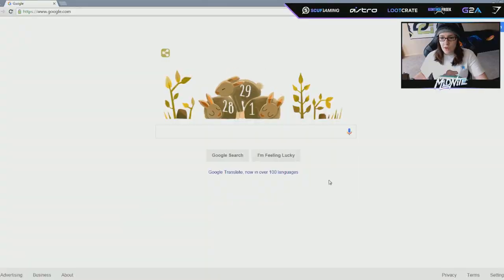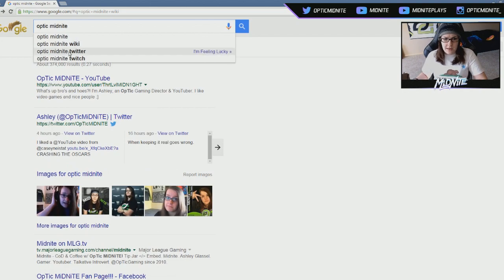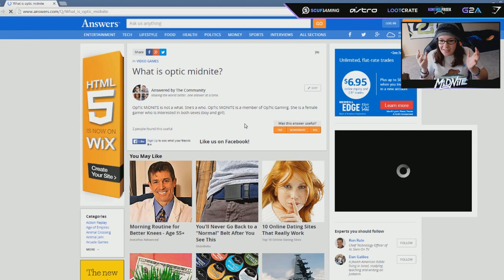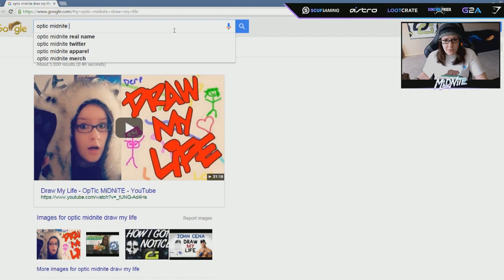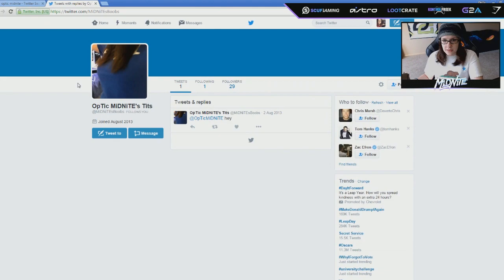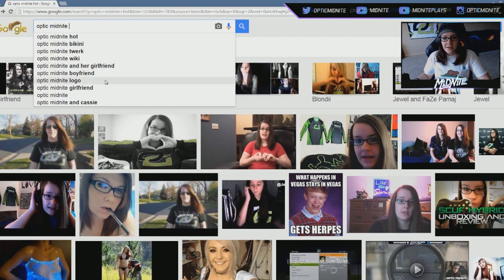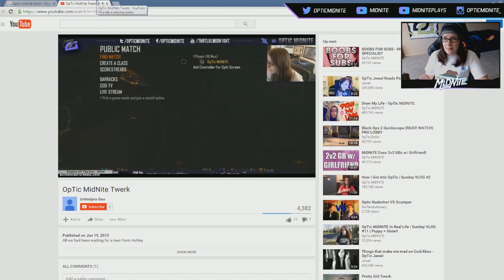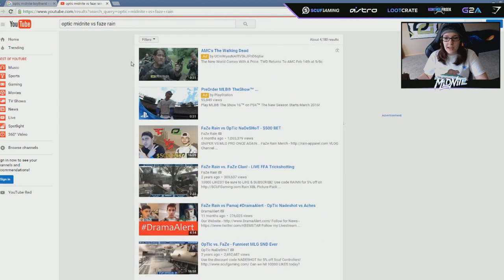OpTic MiDNiTE Googles Herself